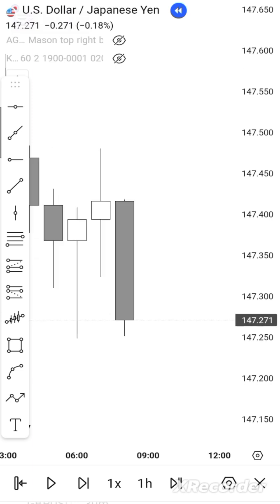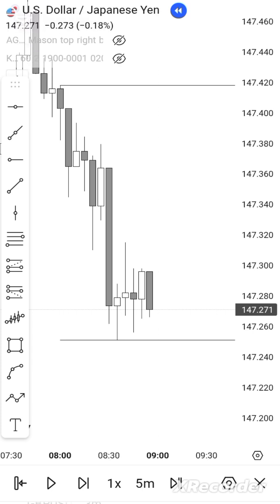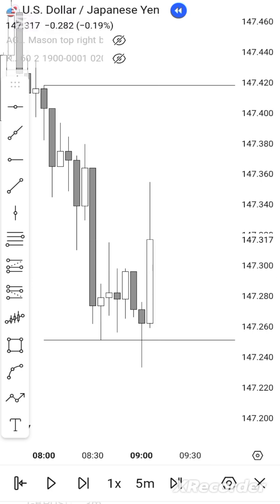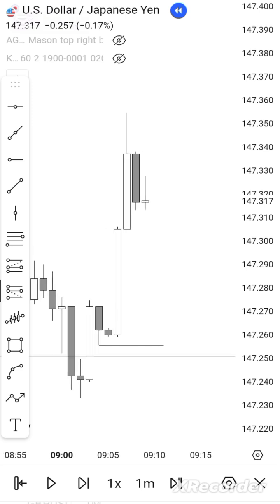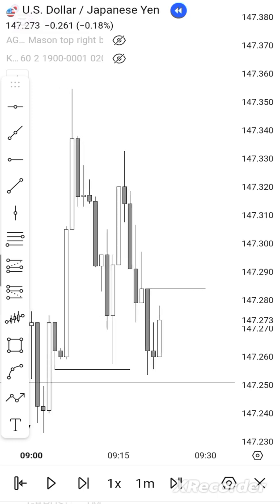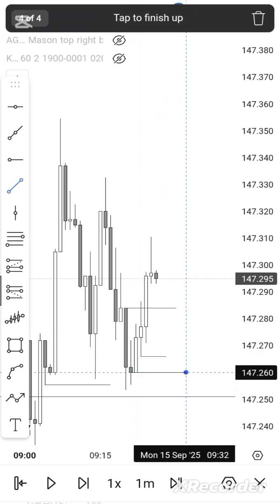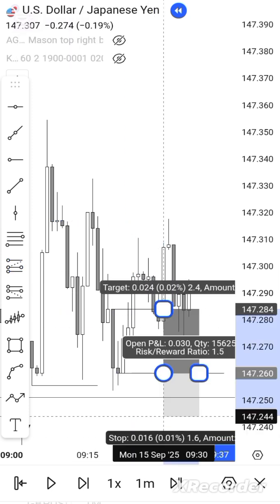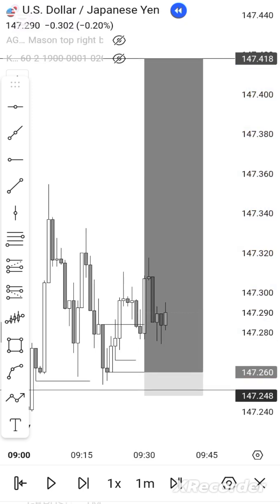9am Crt model rebranded with Msnr + Crt is all you need to pass your prop acct 🔥 🔥.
Join me as I share my unique approach to trading using the 9AM CRT (Candle Range Theory) model, inspired by ICT, with a twist of Malaysian Support and Resistance and Smart Money Concepts. In this video, I'll walk you through how I apply these powerful tools to analyze the market and make informed trading decisions.

Learn how to:

- Utilize the 9AM CRT model to gauge market direction
- Identify key support and resistance levels using Malaysian Support and Resistance
- Integrate Smart Money Concepts to enhance your trading strategy.

Whether you're a beginner or an experienced trader, this video aims to provide valuable insights and practical tips to refine your trading approach.